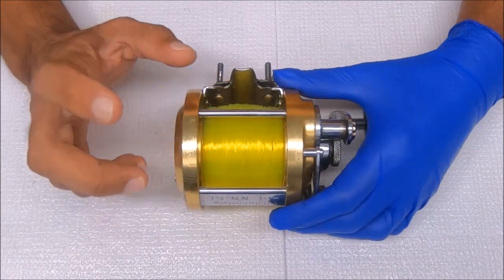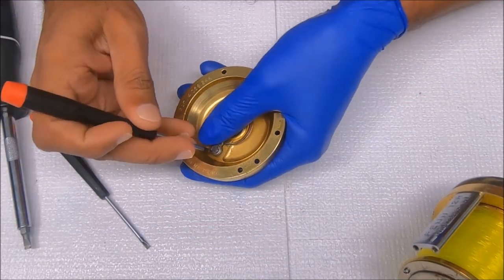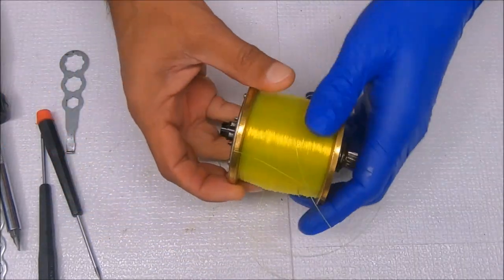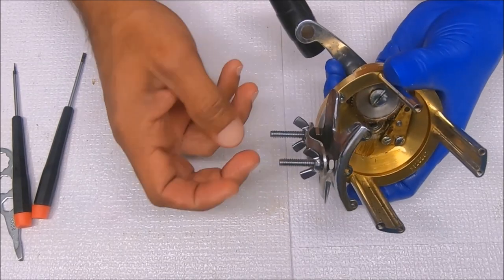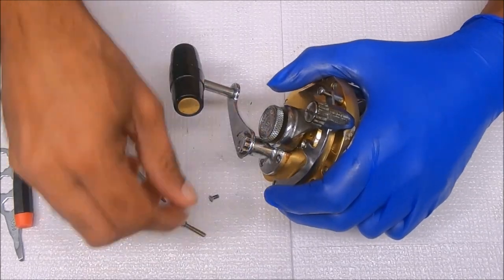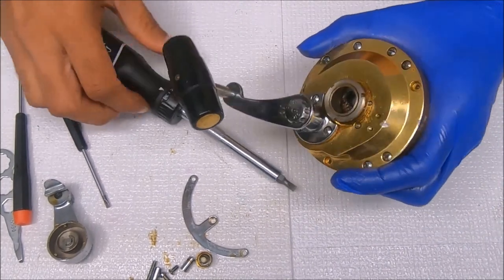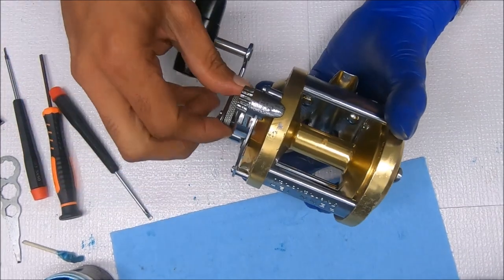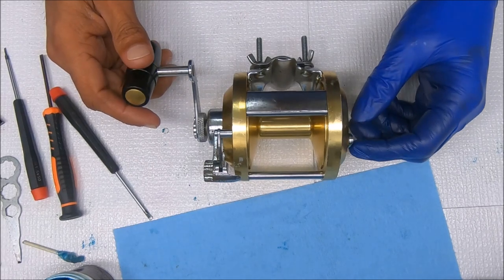Penn International 12H Fishing Reel - How to take apart, service and reassemble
Penn International 12H tutorial on breaking down, servicing and reassembling. See below for helpful equipment and supply links. If you found this video useful, please hit the thumbs up button and spread the word.

Other Videos You May Like:
(Penn International II 30TW Tutorial)
(Penn 6500SSV Live Liner Repair)
(Shimano Tiagra 50W LRS Repair & Tutorial)

or a pass-through socket wrench set, like this:

Torx Wrench Set:
plus a back-up set for my ratcheting screwdriver

Conventional reel handle nut wrench:

Drag grease I use (brown for warm weather, purple for cold):

Wire Brushes (Brass is best):

Workshop Overhead Light: